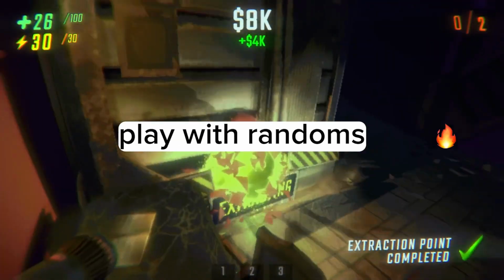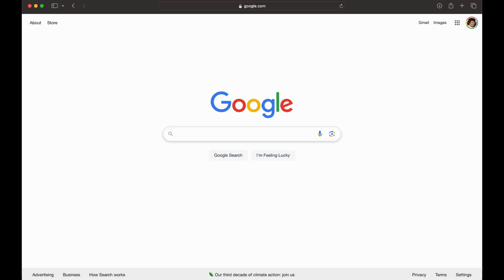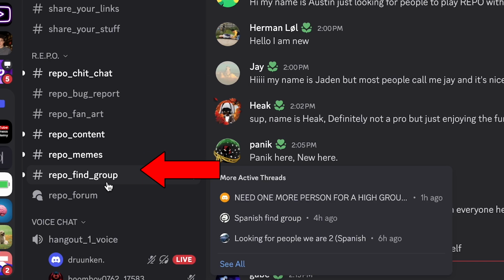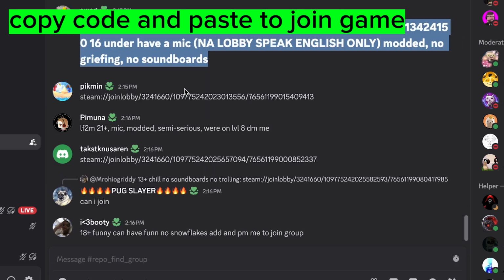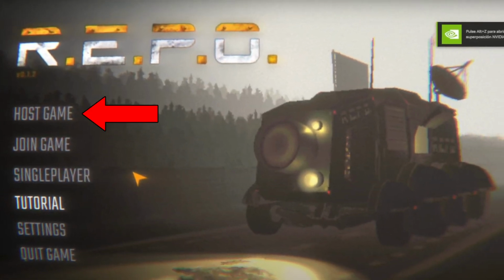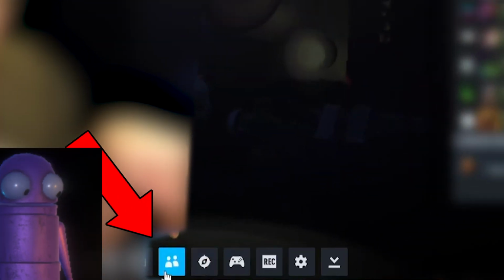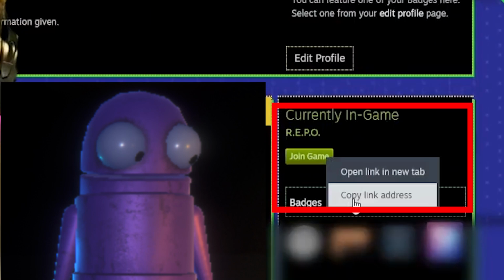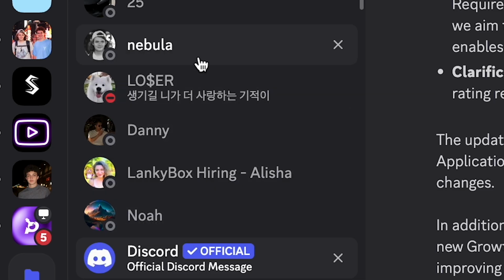HOW TO HOST REPO GAME (2 WAYS)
. 0:00 Join Game
0:28 Host Game